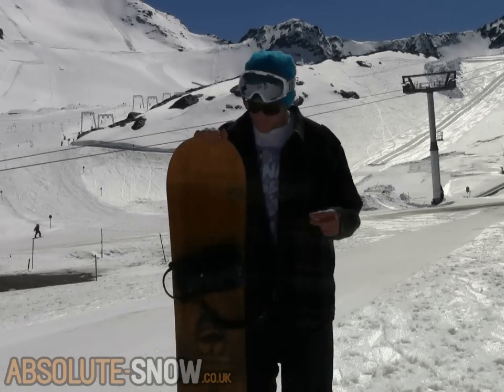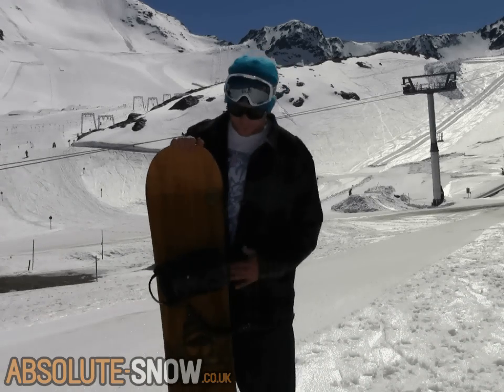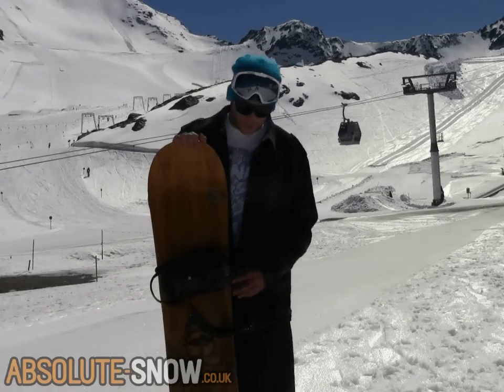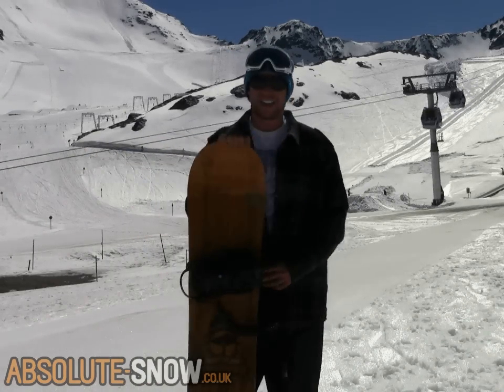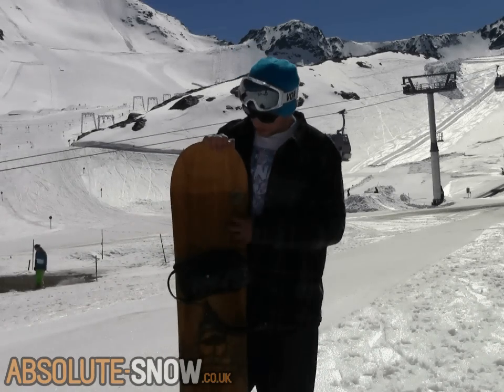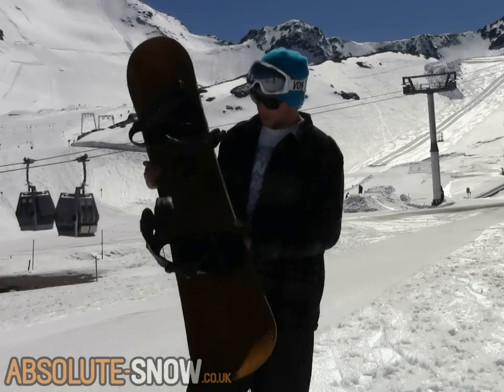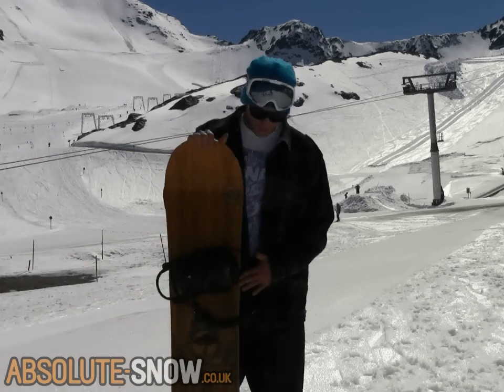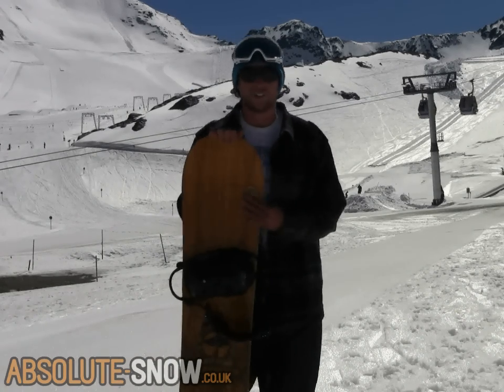2012 Arbor Element CX Snowboard Review